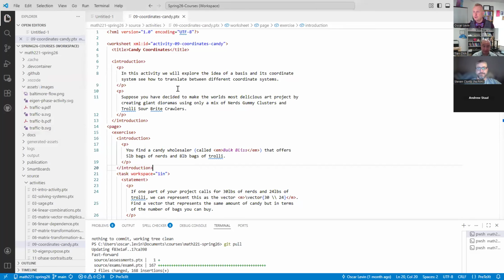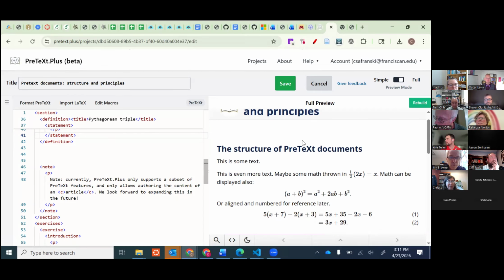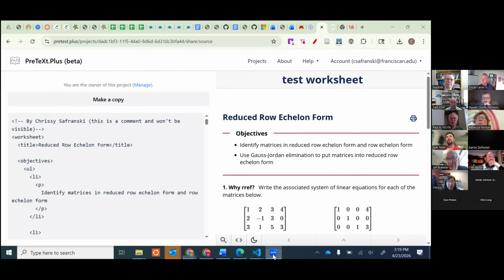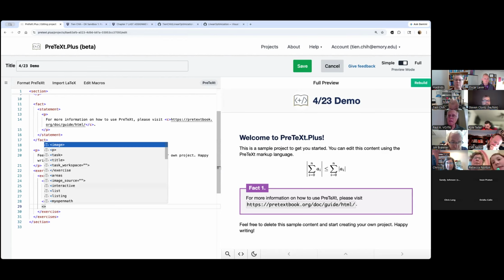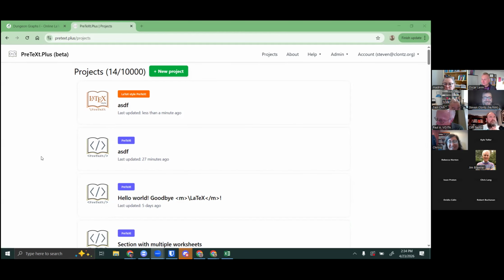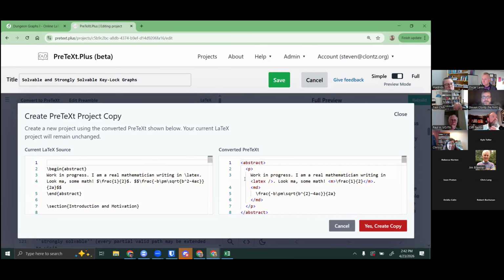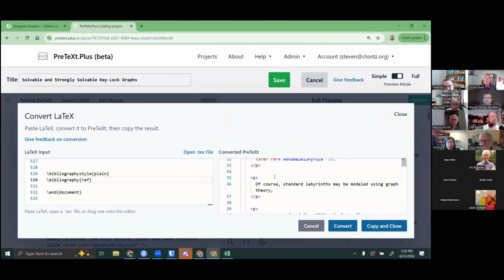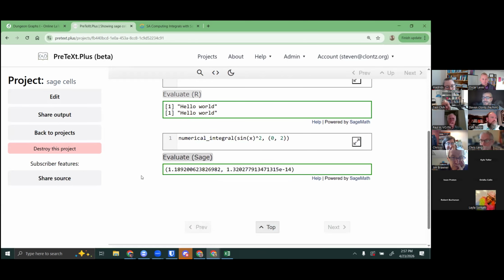Getting Started with PreTeXt (April 2026)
In this workshop, we go over features of a PreTeXt worksheet and how to write one using the online editor.  We also demo how you can you LaTeX-style syntax to write PreTeXt documents, which is especially useful if you have previous LaTeX documents you want to convert to PreTeXt